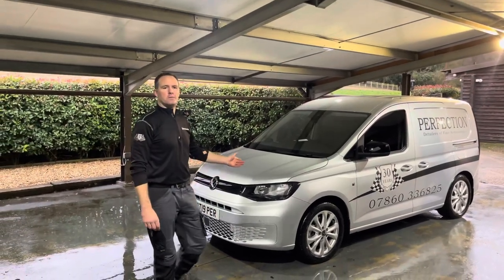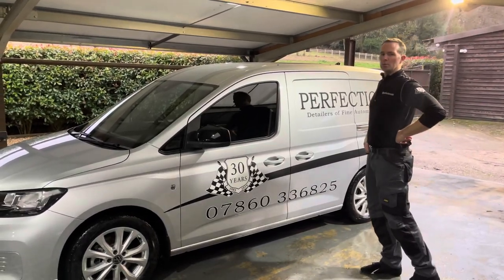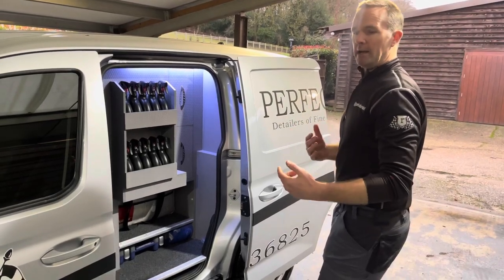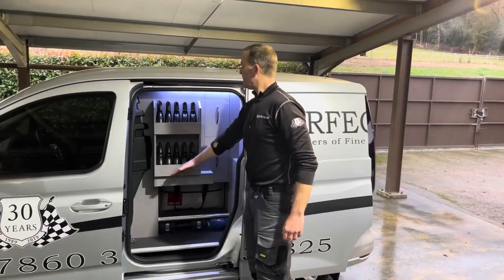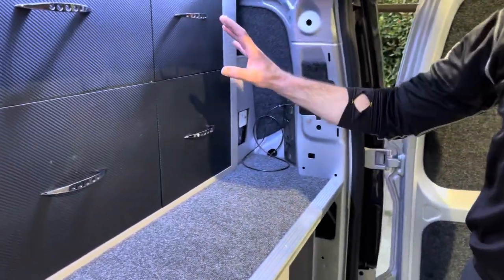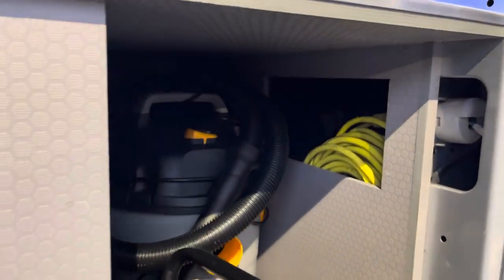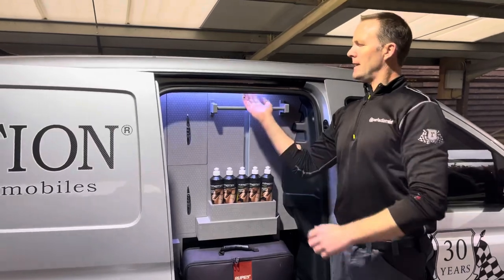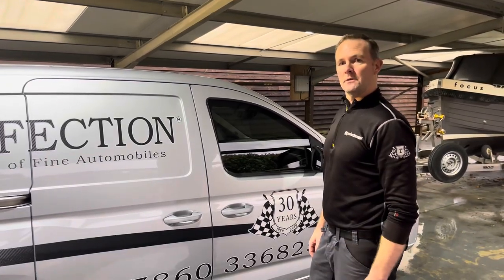Richard Tipper new VW Caddy Cargo Pro Perfection Valet van.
The new PV van is finally finished.
Thanks to
Marshalls Motor Group
Ryon at Loughton VW Van Centre
Porsche Centre Portsmouth (plates)
Sign-Tific Ltd for the signage and tint
Work and Play Customs in Hertfordshire